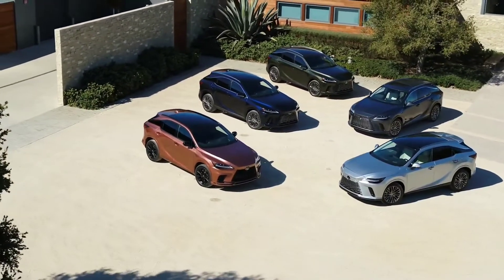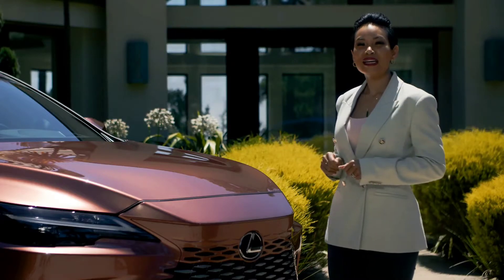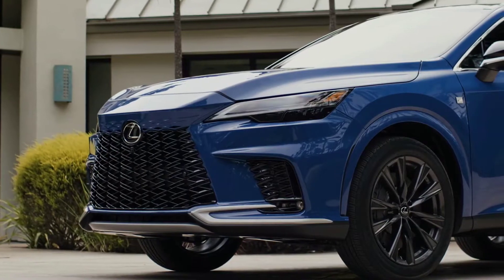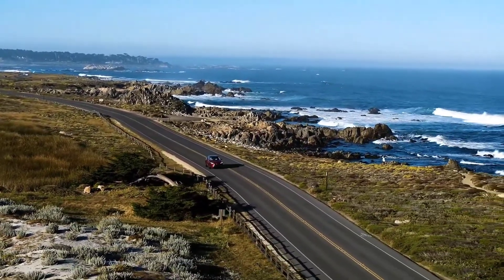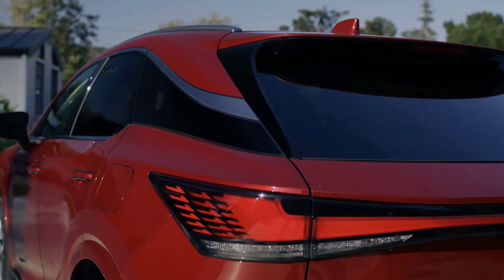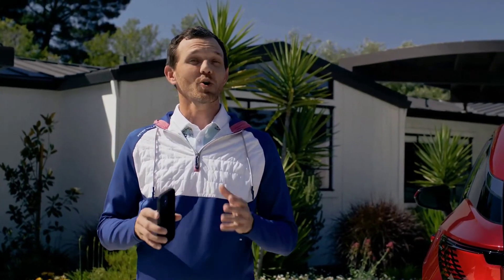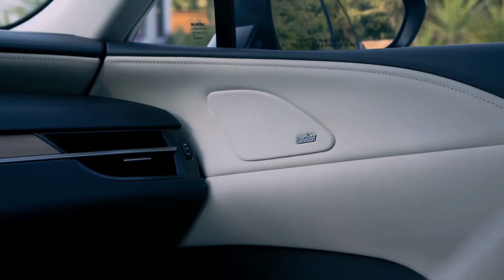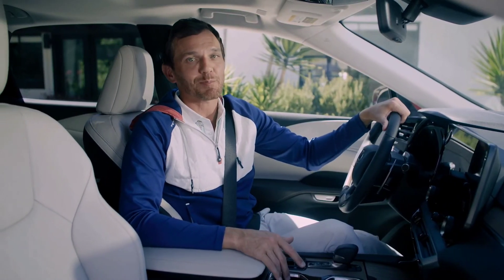2023 Lexus RX - All You Need To Know! Interior | Features | Tech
Description
This is the all-new 2023 Lexus RX updated model. Checkout its interior, exterior design changes, features, tech, powertrains, different models and other important details in this video. The RX rolls into its fifth generation with an all-new design. Lexus says it will go on sale in late 2022 as a 2023 model.

Lexus’s RX SUV has remained a big seller despite being in need of a redesign for some time— but the wait will soon be over. An all-new generation is being launched for 2023 to replace the previous seven-year-old model. A quartet of powertrains will be on offer including a new plug-in hybrid version. The RX’s new styling looks much sharper than the outgoing model’s. Up front, there’s a new version of the brand’s wide-mouthed grille and Lexus’s recognizable L-shaped running lights, and out back is a full-width taillight bar. Interior accommodations are more deluxe this time around, and the cabin features a large 14.0-inch infotainment touchscreen and the latest tech features. The outgoing model was offered in either two- or three-row configurations but the 2023 RX has been shown only as a two-row model. A three-row variant may join the lineup later or Lexus may choose to launch a new, larger SUV above the RX with a standard seven-seat layout.

The 2023 RX will be offered with no less than four different powertrains, starting with the base RX350 model which is powered by a 275-hp turbocharged 2.5-liter four-cylinder engine. That model comes with an eight-speed automatic and front-wheel drive as standard, but all-wheel drive is an option. The hybrid RX350h pairs electric motors with a 2.4-liter four-cylinder engine to make 246 horsepower and comes with a continuously variable automatic transmission (CVT) and all-wheel drive. Stepping up to the RX500h F Sport Performance combines the turbocharged 2.4-liter and electric power to make 367 horsepower; it utilizes Lexus’s Direct4 system to route that power to all four wheels. A plug-in hybrid model—dubbed RX450h+—will join the lineup later, and although Lexus hasn’t released specs on that yet, we expect to see the same 302-hp powertrain that’s offered in the Toyota RAV4 Prime and Lexus NX450h+SUVs.

Although the outgoing model was offered in both two- and three-row configurations, the 2023 RX has so far only been shown as a two-row, five-seat SUV. A three-row model may debut later or the RX L could be replaced by an entirely different and larger SUV with a standard third row of seats. The 2023 RX’s interior design is more modern than the 2022 model, with textured fabric sections on the upper door panels, rich-looking ambient lighting, and open-pore wood trim on RX350 models. The RX500h F Sport Performance features more heavily bolstered front seats, black interior trim, steering-wheel mounted paddle shifters, and aluminum pedals.

A larger 14.0-inch infotainment touchscreen is parked smack in the middle of the RX’s redesigned dashboard. Like the smaller NX SUV, it is angled slightly toward the driver and uses Lexus’s latest software interface. Apple CarPlay and Android Auto will be standard but features such as navigation, a head-up display, and a Mark Levinson stereo system are optional.

We expect the 2023 Lexus RX to start at about $48,000 (and around $50,000 for the hybrid). It’s hard to predict the starting prices of the plug-in hybrid RX 450h+ or the sporty RX 500h, but our best guess is around $65,000 and $70,000, respectively.

Lexus offers four new powertrain options on the new 2023 RX:

1. 2023 Lexus RX 350.
2. 2023 Lexus RX 350h hybrid.
3. 2023 Lexus RX 450h+ plug-in hybrid.
4. 2023 Lexus RX 500h F Sport Performance hybrid.